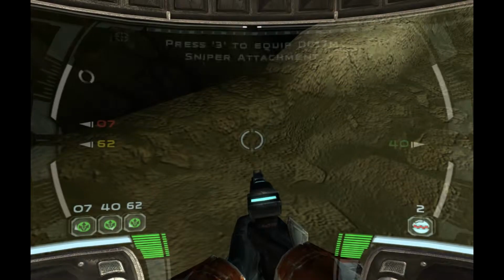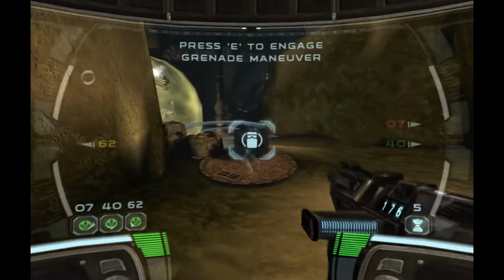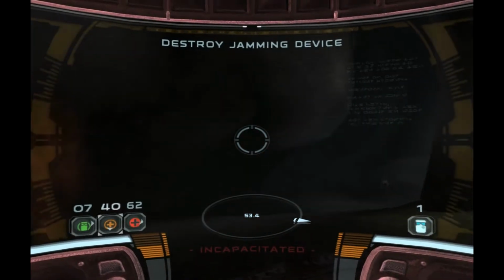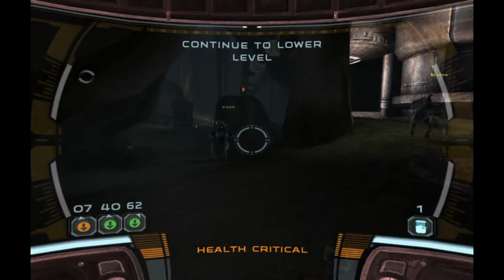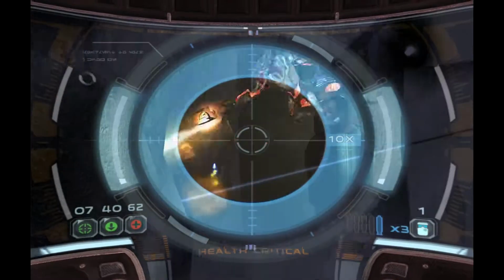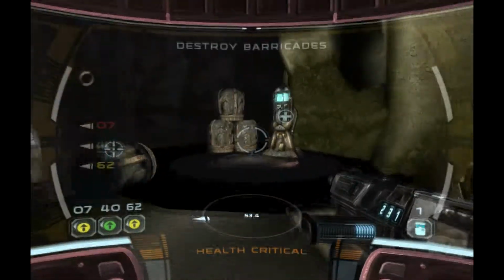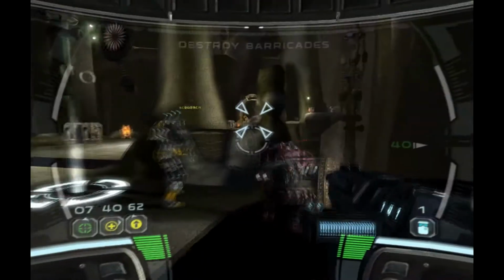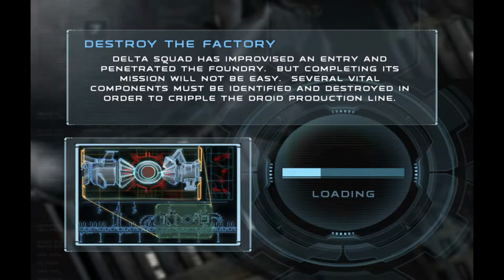Hardest Difficulty! Star Wars: Republic Commando Part 2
Aiki hates it.